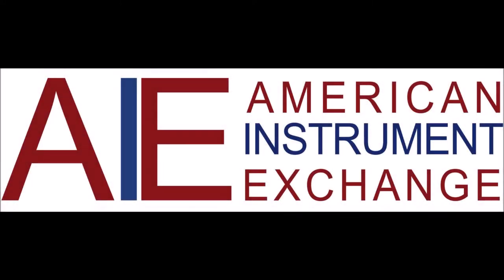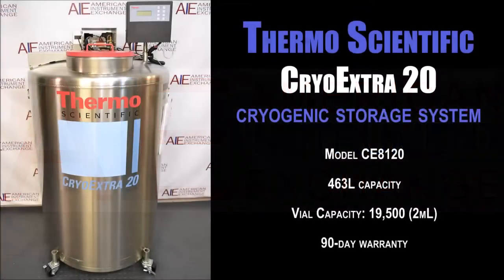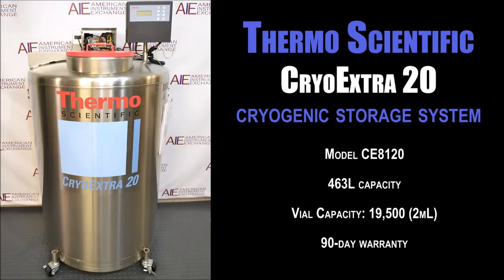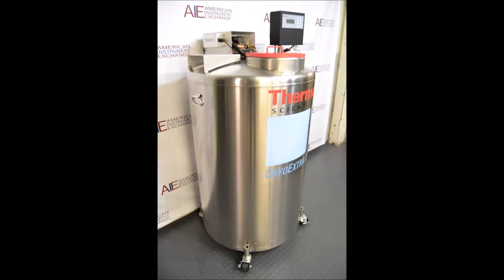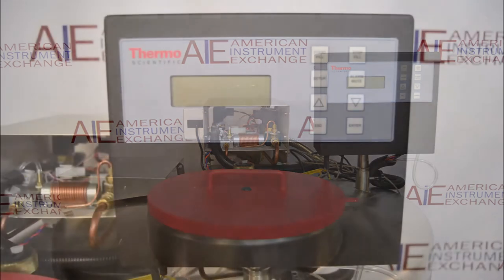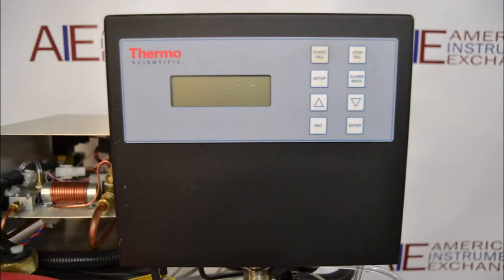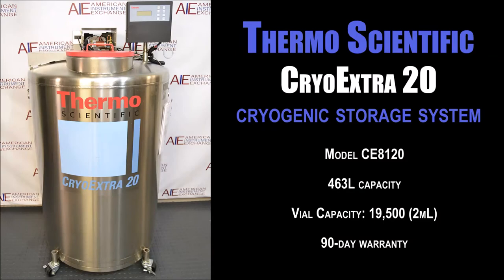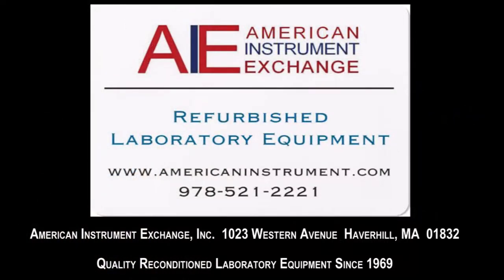Thermo Scientific CryoExtra 20 High-Efficiency Cryogenic Storage System (1801C CRYOGEN)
Thermo Scientific CryoExtra 20 High-Efficiency Cryogenic Storage System
• Model CE8120
• 463L capacity
• Vial Capacity: 19,500 (2mL)
• 90-day warranty
Thermo Scientific CryoExtra 8100 Series high-efficiency storage solutions provide outstanding sample protection for scientific research with uniform cryogenic temperatures throughout the vessel. Automated temperature monitoring and microprocessor-based LN2 level control provide peace-of-mind for valuable samples by using thermocouples accurate to +/- 1°C. Ease of use is ensured with built-in steps, flat workspace, and ergonomic lids. All vessels are designed to accommodate both vapor and liquid phase storage.
Requires 22psi low-pressure LN2 supply tank. The CryoExtra accepts both vertical and horizontal racks. It features outstanding temperature uniformity thanks to vacuum-insulated stainless-steel vessel; a large LED temperature display; lockable lid for sample protection; advanced temperature monitor and alarms; a convenient, built-in workspace, and a folding step for user comfort.
Four thermistors monitor both the fill and control LN2 levels to ensure proper levels. Self-diagnostics ensure reliable sensor functioning. Monitor features: current temperature display, high temperature alarm, LN2 level and alarms, sensor fail alarm and filling status.

1023 Western Avenue
Haverhill, MA 01832